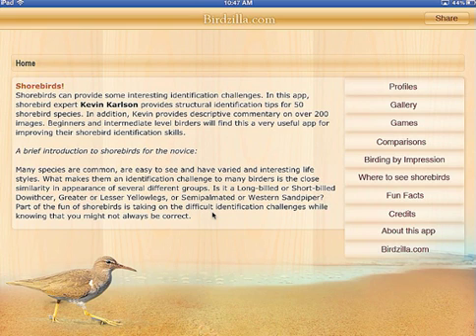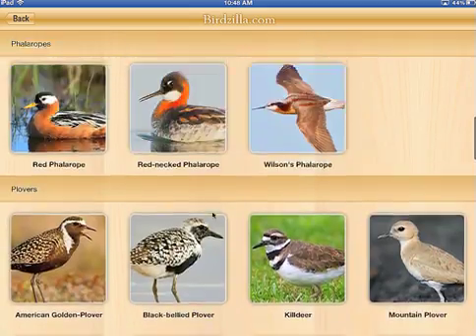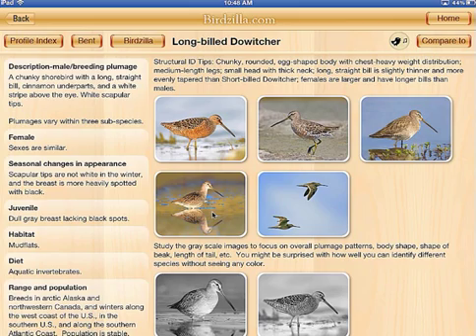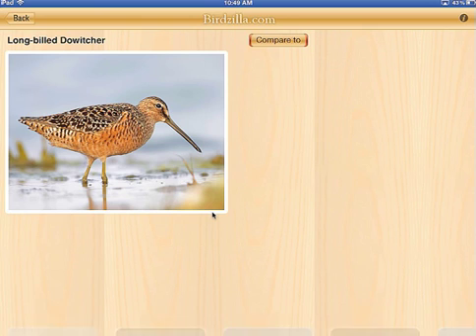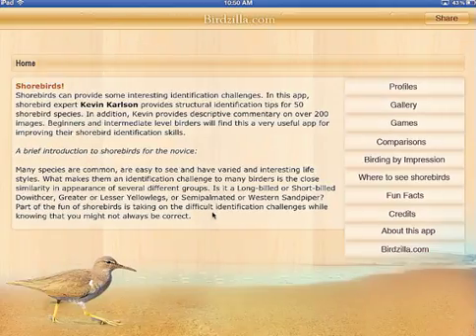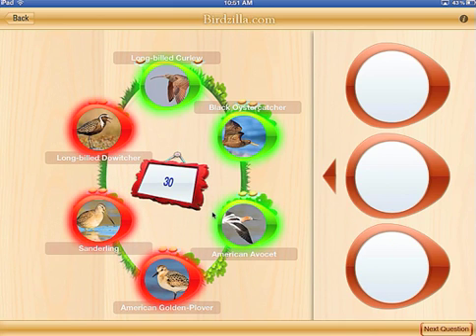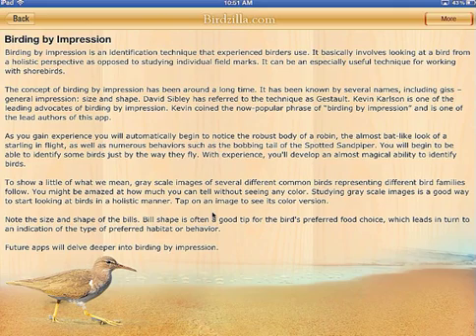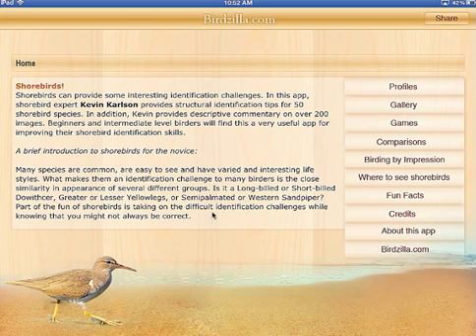Shorebird app with Kevin Karlson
Improve your shorebird identification skills with this app from Birdzilla.com.  It contains over 240 images of 50 shorebird species.  Kevin provides descriptive information on each image.